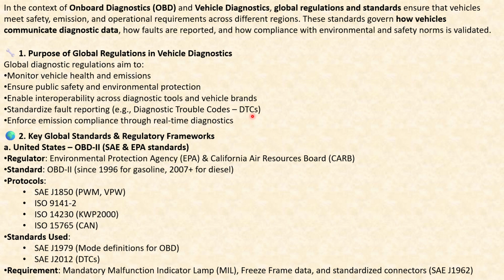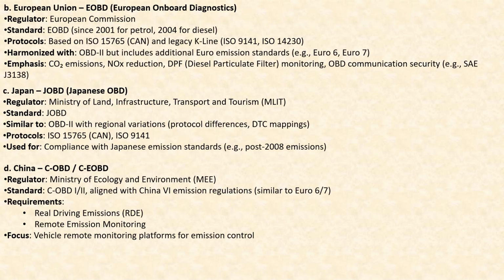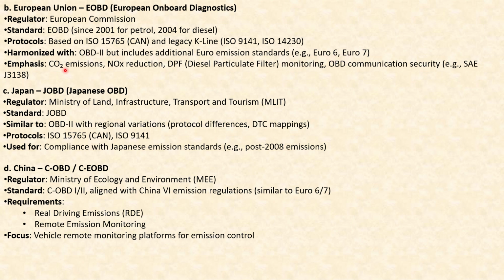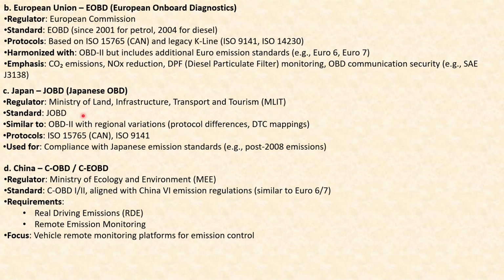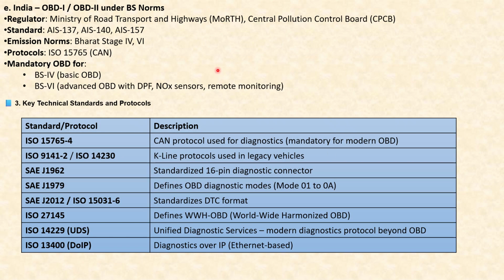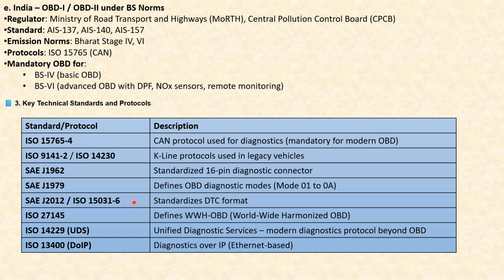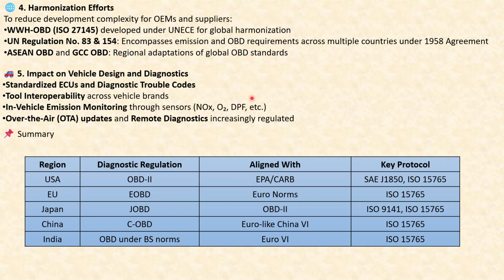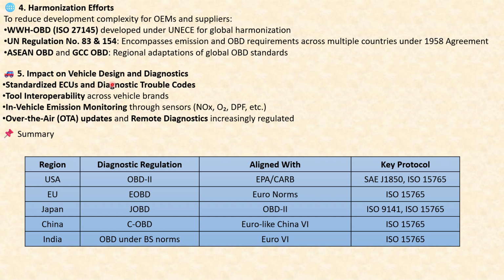Global Regulations and Standards